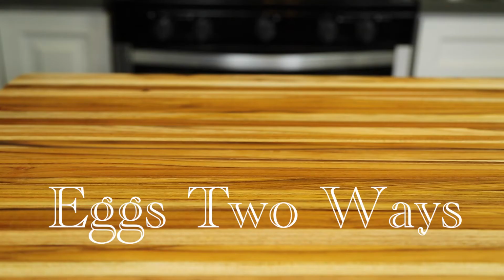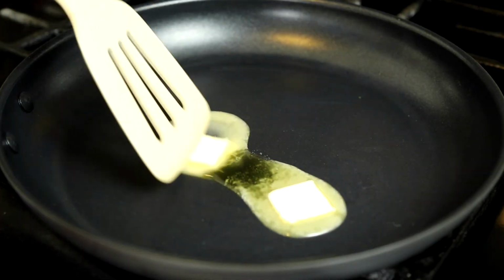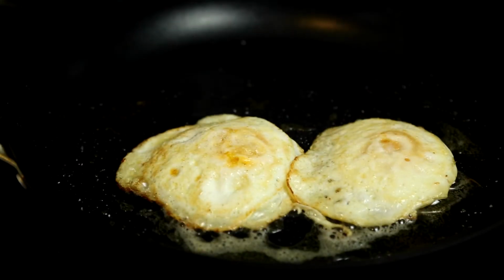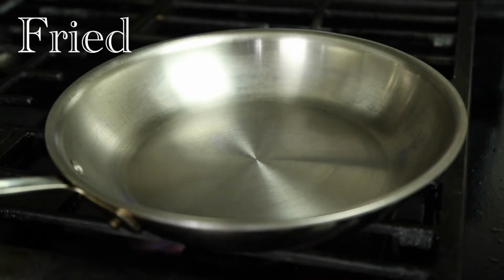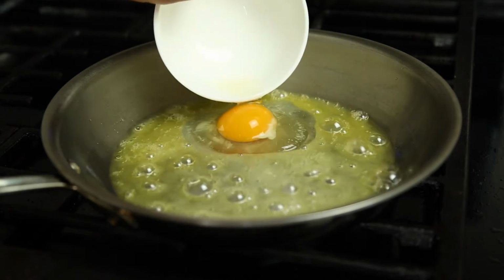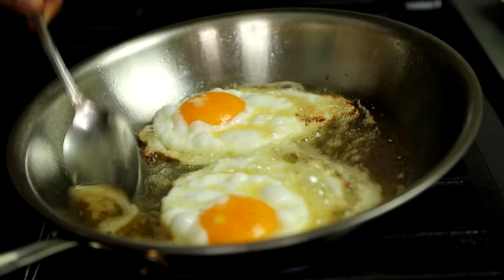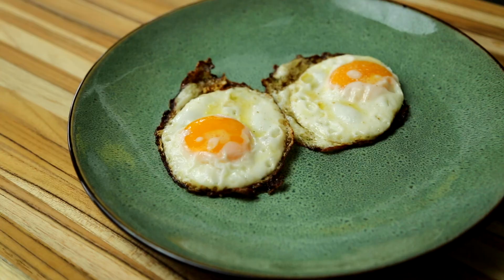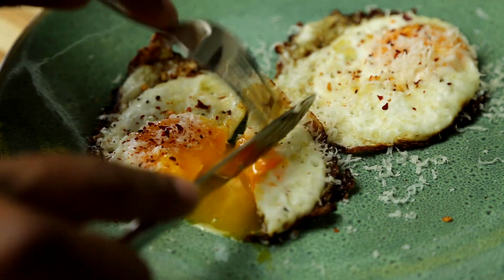How to cook an egg 2 ways - Over Easy and Fried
RECIPE BELOW
Here are two ways to pan-fry eggs.  I love both techniques.  Both are unique in their own way. The over-easy eggs give you a somewhat jammy yolk and an overall creamy white, whereas the fried eggs give you very luscious runny yolks and partly creamy whites that are a contrast to the crispy sweet caramelized edges.

RECIPE: Eggs Two Ways

This recipe is really just more detailed instructions on what I do to get my eggs to turn out as they do. It really does depend on some other factors, like the freshness of your eggs, how thin, thick, wide, or tall your pan is, and whether you’re using a gas, electric, or induction stove.  Still, I hope you find this information helpful.

Over Easy

1. Heat about ½  tablespoon of butter with about 1 teaspoon of olive oil in a non-stick skillet on medium heat.  The skillet should be big—it is easier to flip the eggs over if you have some room.
2. Once the butter has melted in the oil and is bubbling, very gently place your eggs right on top of the bubbling oil and butter.  Try and crack each egg separately into a small bowl beforehand. Using the bowl helps control the placement of the egg, and gives you a chance to fish out any bits of shell that may have landed in the egg when cracking it open.
3. TOTAL COOK TIME: about 3 min. So about 1 min. 30 sec. on each side.
4. Make sure the heat isn’t too high, you want to cook these gently.
5. When you feel that one side is done, very carefully flip over your egg. You should notice a light browning on parts of your whites before your flip.
6. Test the eggs with your finger for doneness, the softer the feel the less done it is, if it’s hard, it’s cooked all the way through, and that’s tasty too!
7. The final product should have a golden brown on the edges of the egg whites.

Fried / Sunnyside Up

1. In a stainless-steel pan, set to medium heat, melt two tablespoons of butter in two tablespoons of olive oil.
2. Once the oil and butter mixture is bubbling gently, carefully place your eggs in the pan.
3. Continue cooking on medium heat for about 3 minutes, and make sure to baste at least every minute.
4. Once the edges of the whites are looking slightly more than golden brown, retrieve your eggs from the pan (preferably with a fish turner/spatula. If you don't have one, use something that is very thin and made of metal).
5. I serve mine topped with shaved parmesan and crushed red chili flakes. You can serve yours with whatever you like.  And do send me pictures.